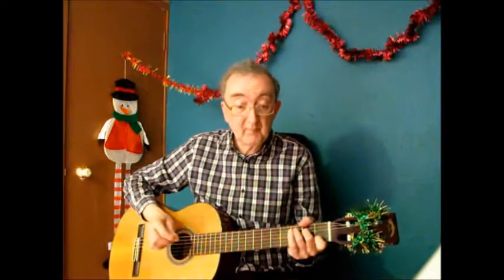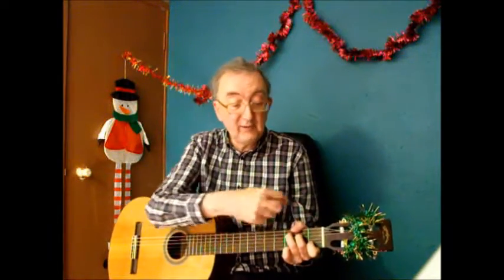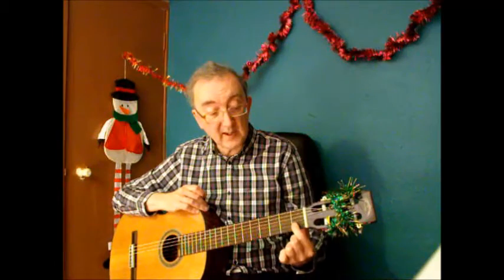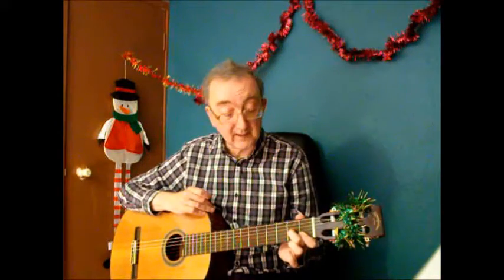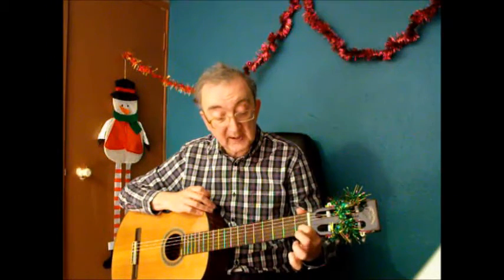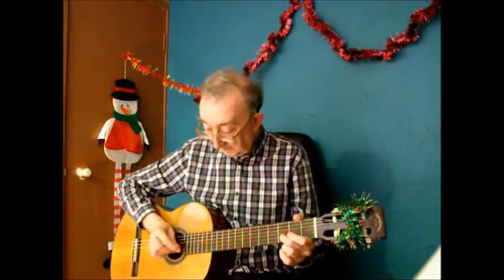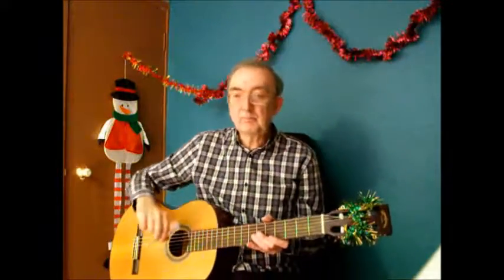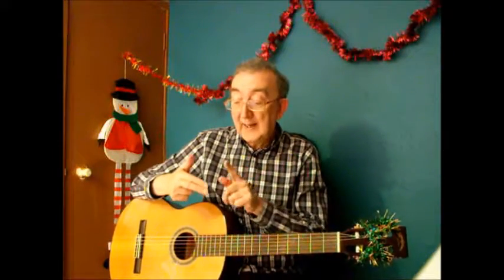How to play, 'Away in a manger.'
Playing an instrumental version of, 'Away in a manger,' on guitar.  The guitar TAB is shown mid way and again at the end of the video.